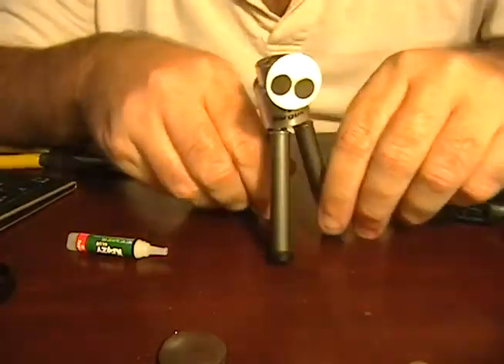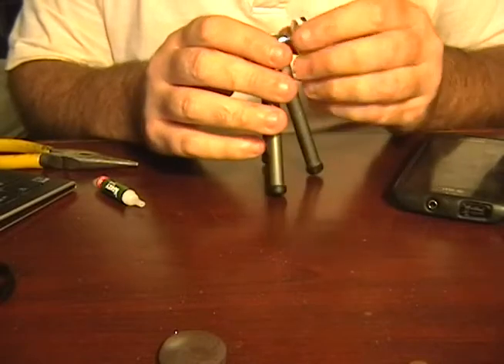Gadgets and Doohickeys (Short Version) 2.0 Smart Phone Tripod Mount --- Episode 3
This is the shorter version of episode 3 excluding all experimentation.
Gets to the point.

This is going to be a new series where I create things at a very low cost. The purpose is to create items that are useful.

In this episodeI I am trying to create a tripod mount for my android smart phone.
This way i can record in HD  and get better quality videos on YouTube Check out my Ford 302 Rebuild Blog,
I have included more information to help with your rebuild for section.